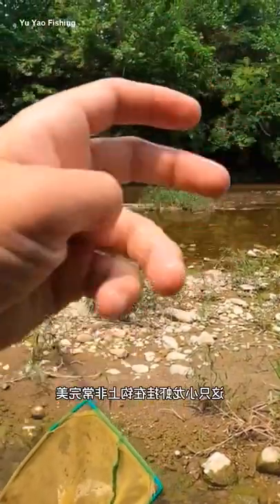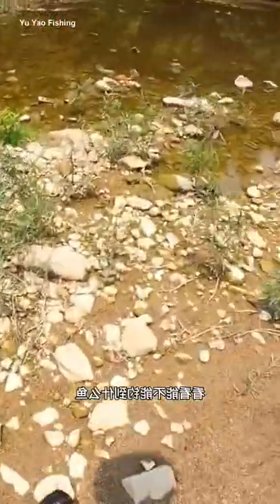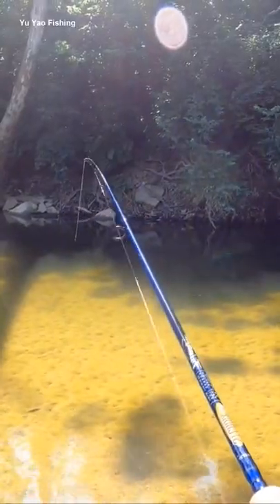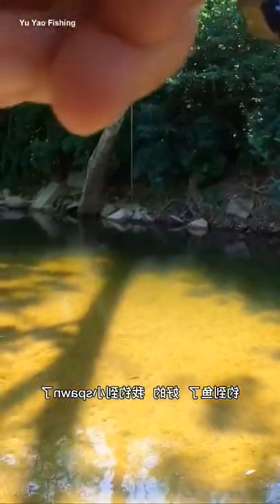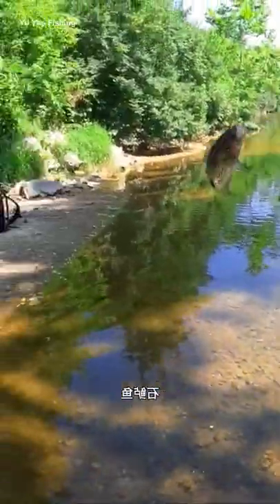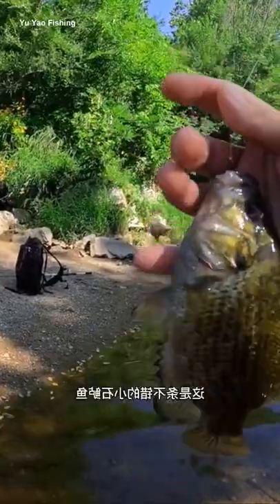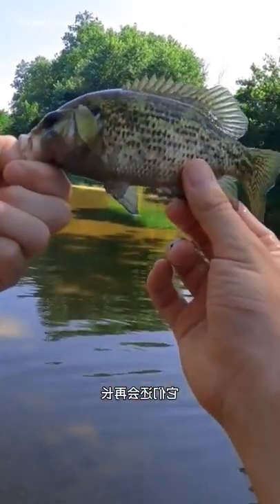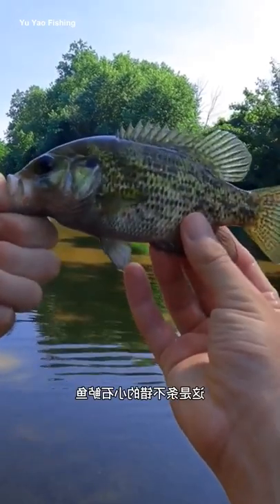AMAZING FISHING XU290OPG R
Here is a beautiful blog video on how you can do fishing in a pond or river. You don’t have to face the open sea in order to have a fun and successful fishing trip.

There is a great variety of underwater life swimming around in your local pond! Carp, bass, eel, turtle, catfish... are just a few of the commonly found fish residing in your local fishing hole.

The videos in this channel are about:
fishing,
carp fishing,
how to carct carp,
fishing tips,
ice fishing tips,
fishing videos,
bass fishing tips,
longline fishing,
how to catch carp,
pond fishing,
pond fishing for bass,
pond fishing tips,
go fishing techniques,
go fishing tips,
go fishing card game,
go catching snakehead,
go fishing giant snakehead fish,
go fishing giant snakehead,
river longline fishing,
amazing fishing,
northern snakehead fishing,
snakehead fishing,
northern snakehead,
fresh water fishing,
fresh water fishing techniques,
rain fishing,
fishing in the rain,
slingshot fishing darts,
slingshot,
slingshot fishing,
go fishing slingshot,
go catching carp,
go fishing girl,
go fishing hawaii,
go fishing camera,
how to go fishing in ark,
ark fishing,
swimbait fishing,
swimbait,
worm fishing tips,
go fishing snakehead,
go fishing with colbert,
go get em fishing charters,
go fishin emote,
go fishing earn money,
go fishing game batteries,
go fishing game cool math,
f&s go fishing,
go fishing facebook music,
pokemon let's go fishing rod,
go fishing roger waters,
go fishing bob mortimer,
let's go fishin xl,
rubber worm,
big carp hit rubber worm!,
largemouth bass,
largemouth bass fishing,
thailand fishing for giant snakehead,
freshwater toman,
peckys big carp buzz,
snapper longline fishing methods,
fishing season river to ocean game,
fishing season river to ocean android gameplay,
let's go fishing perfect storm,
fishing go dapat uang,
i go fishing with ethan,
let's go fishing xl,
go fish underwater fishing camera,
fishing season river to ocean android,
go fishing cartoon,
let's go fishing slot machine,
go fishing app,
gopro hero 9 fishing,
let's go fishing game commercial,
go fishing toy,
go fishing often,
i go fishing in the dark,
let's go fishing laurie berkner,
i'm gonna go fishing,
go fishing slot machine,
let's go fishing south florida,
go fishing lyrics,
go vacation fishing,
go fishing tv series,
go fishing board game,
go fishing youtube,
2hype go fishing,
2 smokey let's go fishing,
2 smokey let's go fishing reaction,
2 smokey let's go fishing lyrics,
smokes lets go fishing reaction,
2 idiots go ice fishing,
let's go fishing 2 smokey reaction,
let's go fishing 2022,
let's go fishing 2 smokey,
go fishing trige,
let's go fishing 2 smoke reaction,
go fishing they said,
go fishing the movie,
2 smokes let's go fishing,
go fishing sims 4 scientist,
go fishing roger waters lyrics,
go fishing real money,
5 go fishing channel 5,
lifeafter let's go fishing quest,
gopro 9 fishing,
john wilson go fishing perch,
let's go fishing pokies,
let's go fishing rocky,
let's go fishing reaction,
go fishing sims 4,
go fishing 3d,
go fishing tv show,
go fishing facebook,
john wilson go fishing full episodes,
excited to go fishing with dad,
go fishing for the rest of the treasure valhalla,
go fishing game facebook,